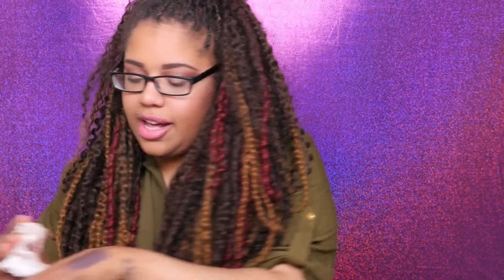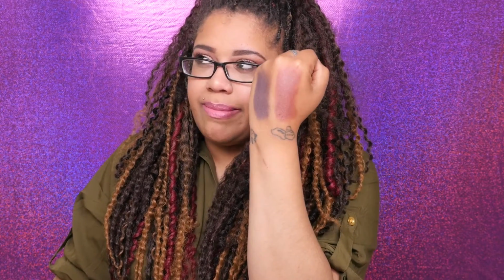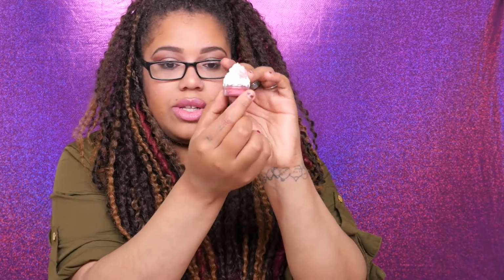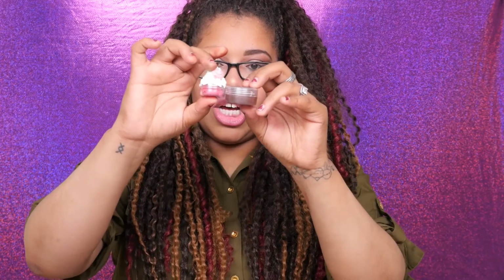Frostaholics PART2 Hilighter /Glitter swatches/ Q&A (Filmed @ IPSYOS)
FROSTAHOLICS swatches  and Q& A PART 2* WATCH IN HD =]

Artist:
Foria